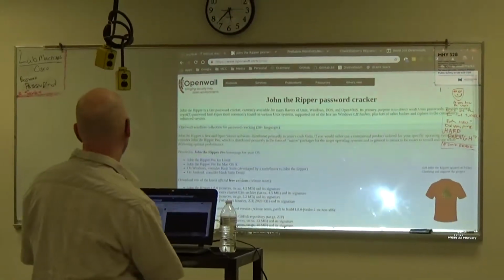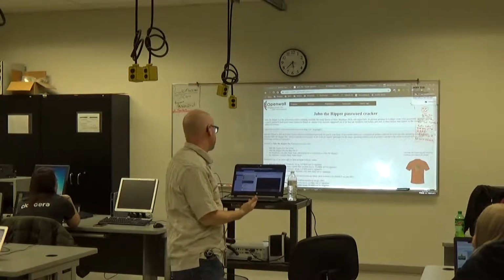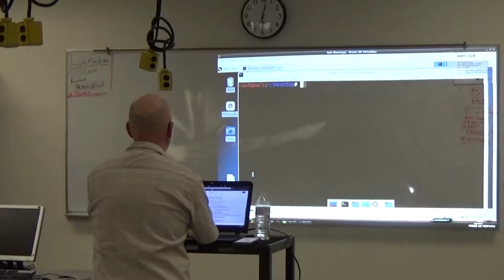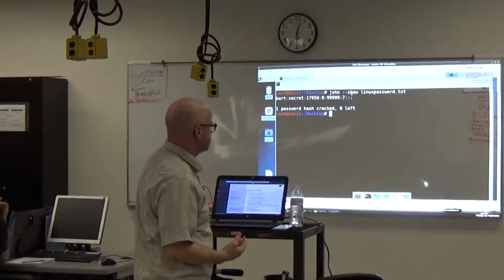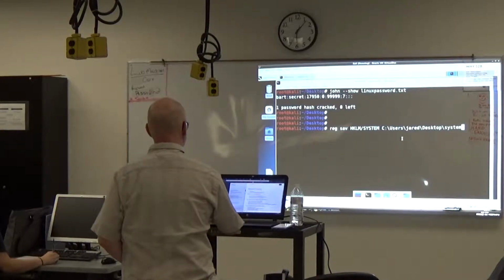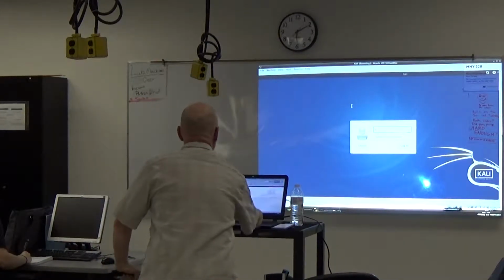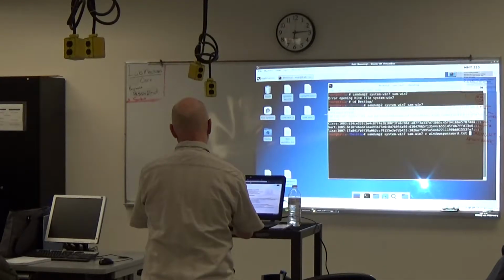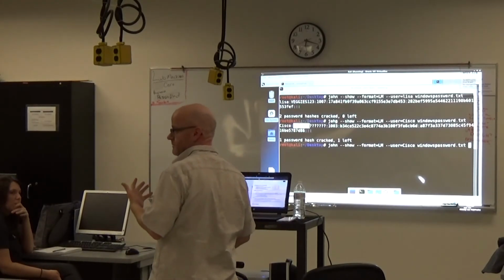MCC Hacking Presentation on JohnTheRipper 2/22/19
Metro Community College's Ethical Hacking Club presentation the password cracking tool John the Ripper. Meeting 2/22/19.